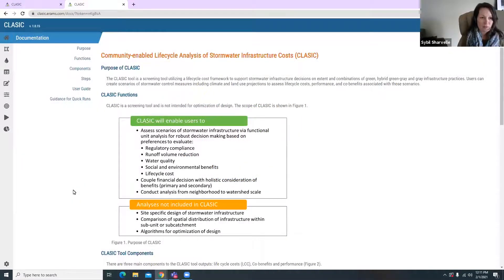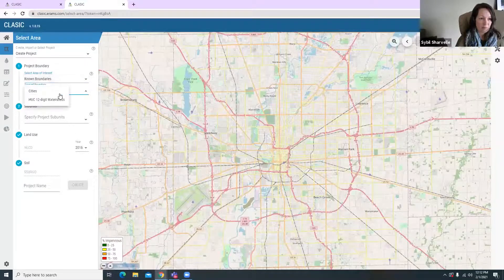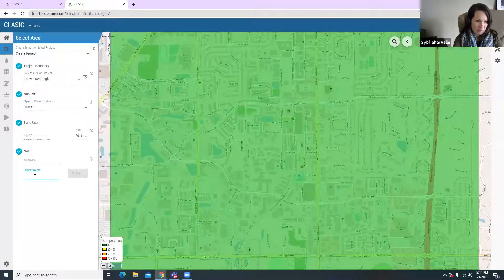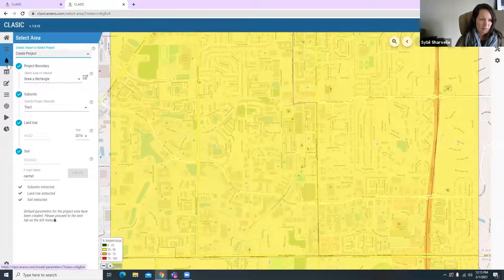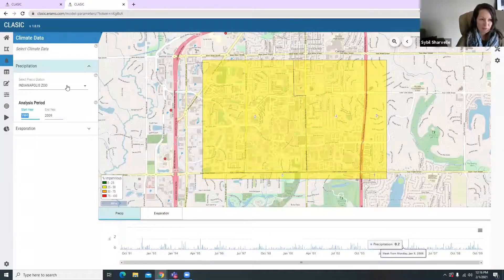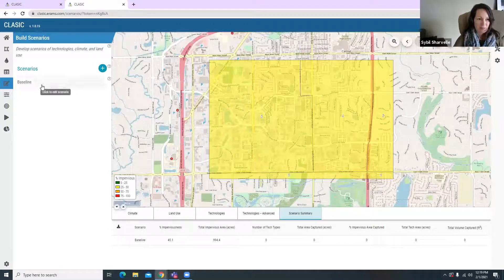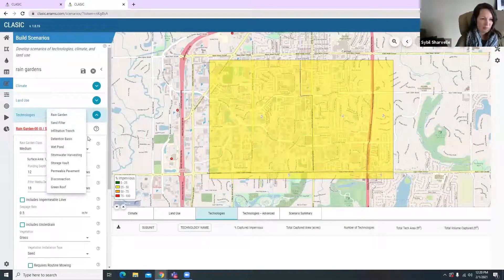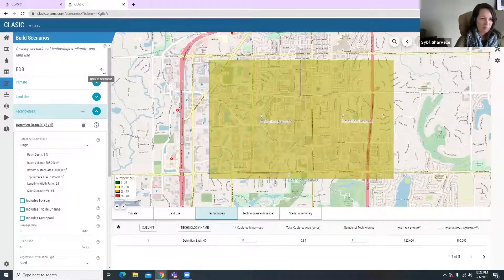CLASIC Tool Step-by-Step Demo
A full walk-through of how to use the CLASIC (Community Life-Cycle Analysis for Stormwater Infrastructure Costs) Tool.